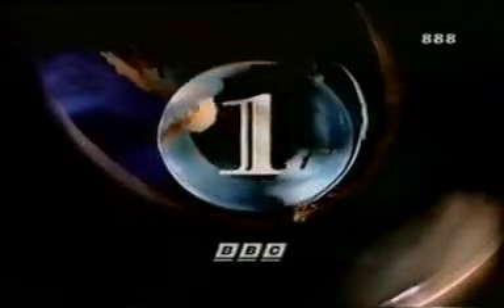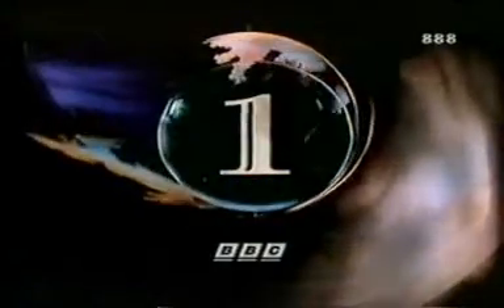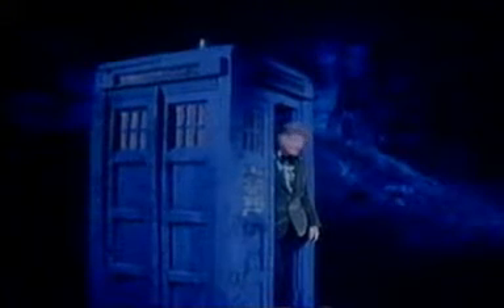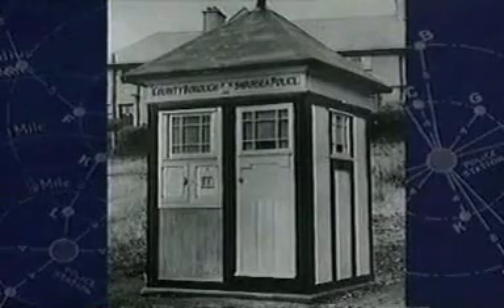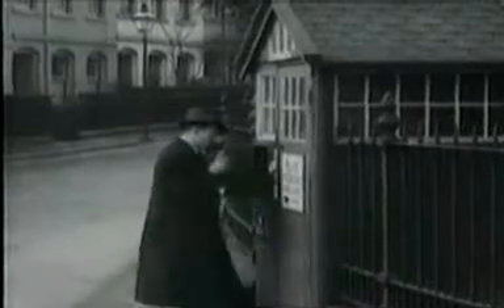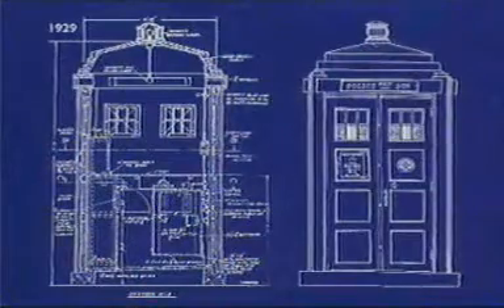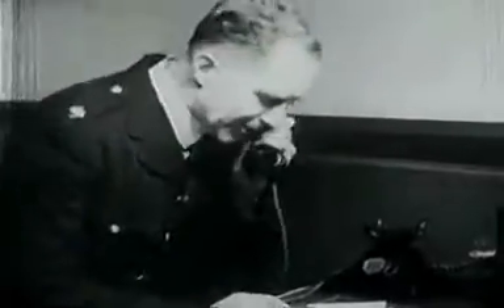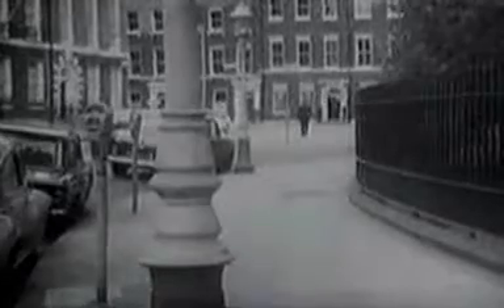Doctor Who BBC1 1993 short doco: 'Where did the TARDIS come from?'